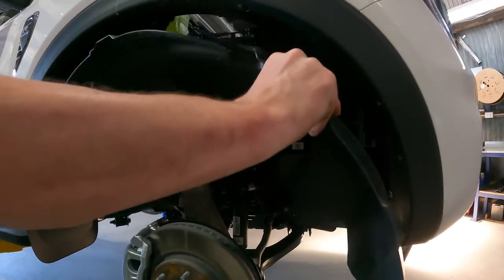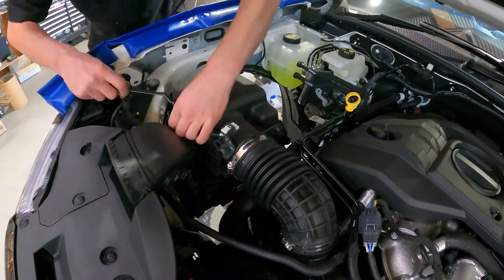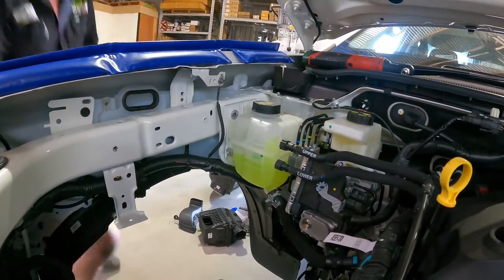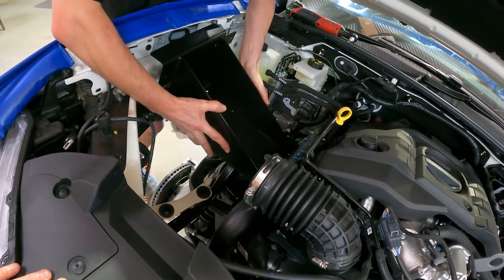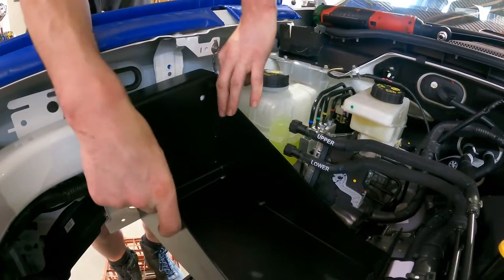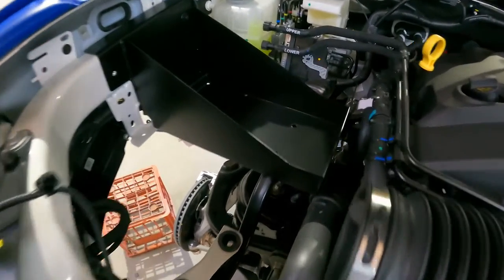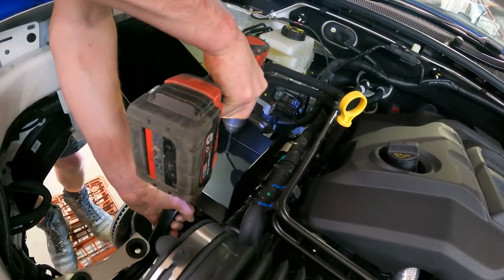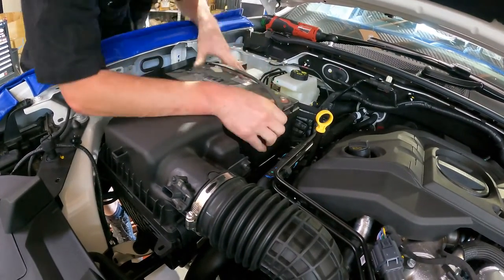NEXT GEN RANGER DUAL BATTERY INSTALL - HOW TO INSTALL - FORD RANGER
This is a basic video of how to install a dual battery on a Next Gen Ford Ranger. This video does not go into wiring up any DCDC or cigarette sockets as there is a thousand different options but if you have ANY questions at all around that or anything else put them in the comments bellow.